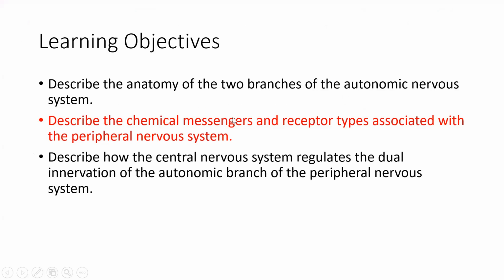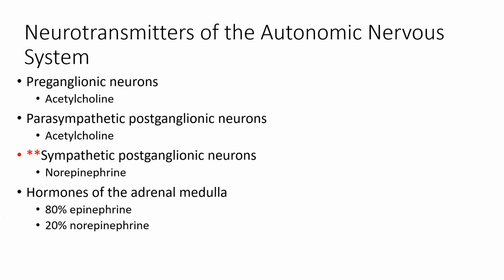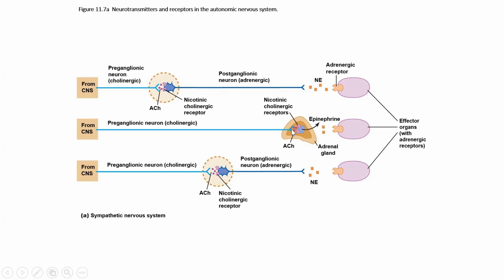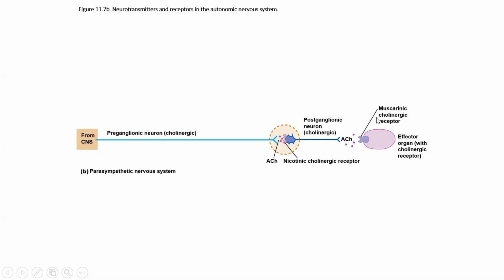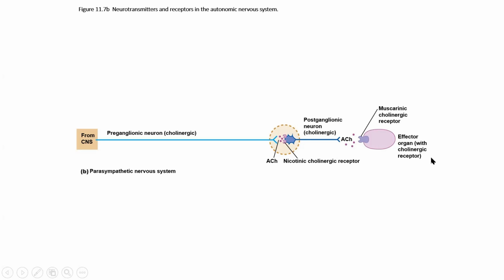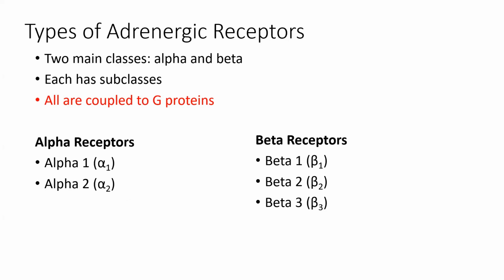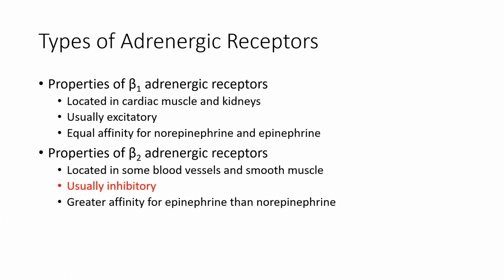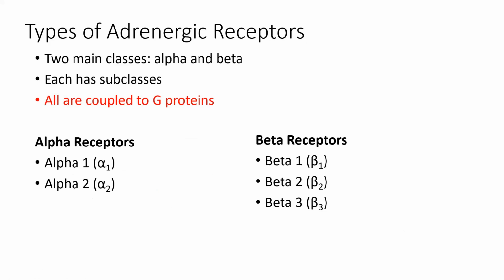BIO2510 3 22 21 Part 2